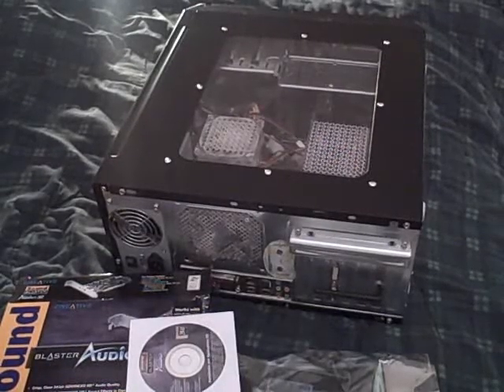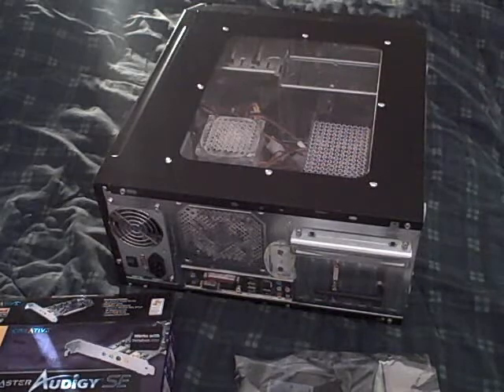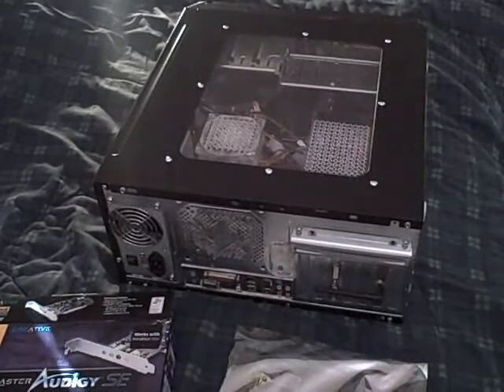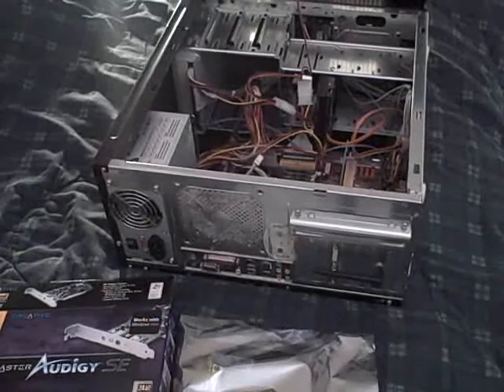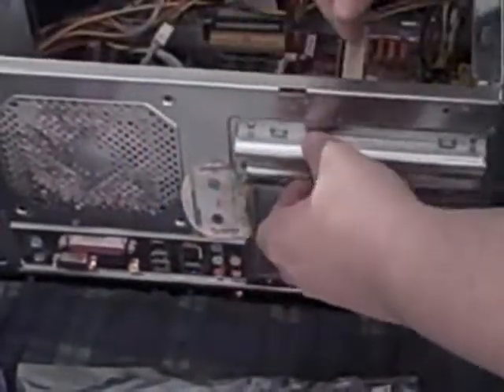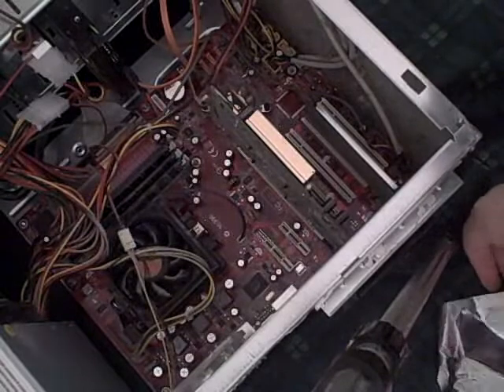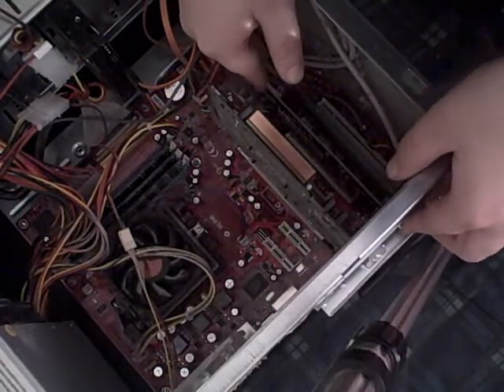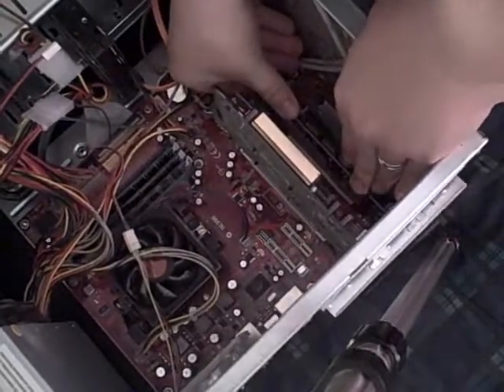Sound Card Install (my early Christmas to myself)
yes i bought myself a Christmas present. and i will install it on my computer right in front of you. its also my first "how to" video so watch, enjoy, and subscribe =)